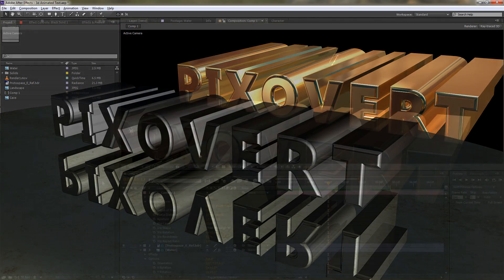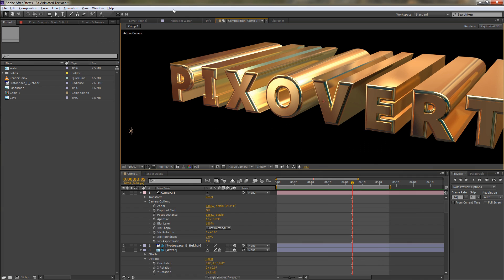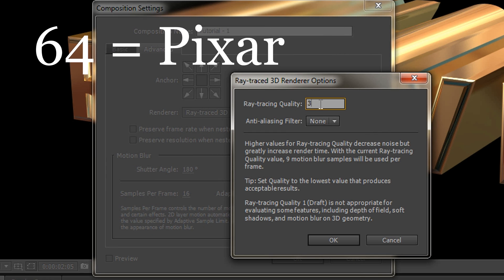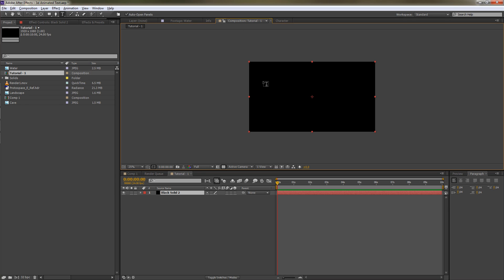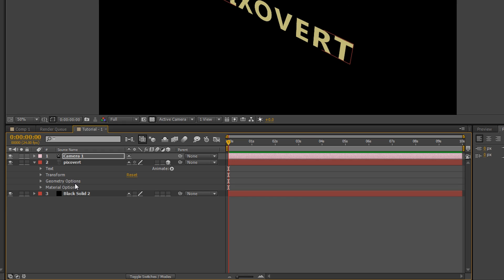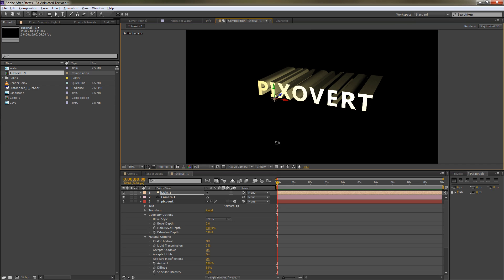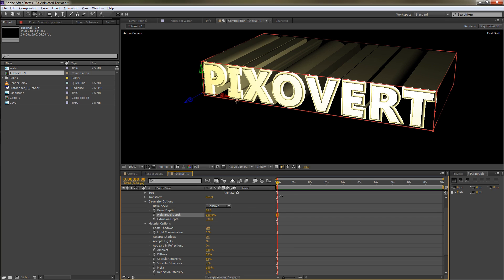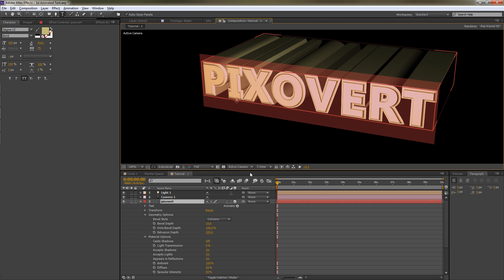Create Ray Traced 3D Text in After Effects CS6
In this video we examine how to turn on 3D Ray Tracing in After Effects CS6.

This video looks at 3D text and render settings.